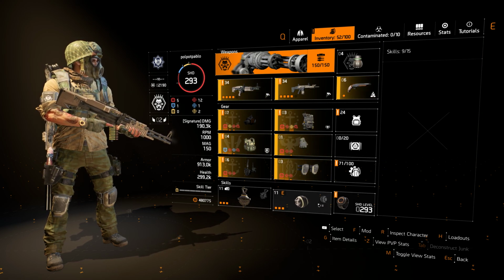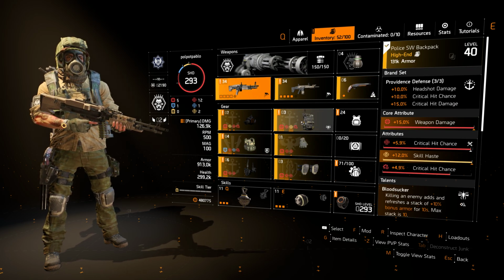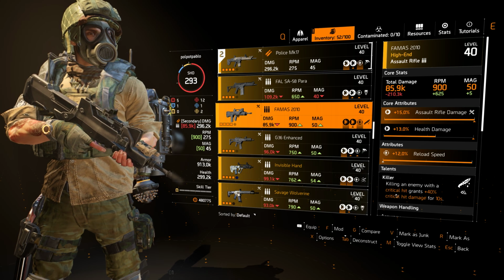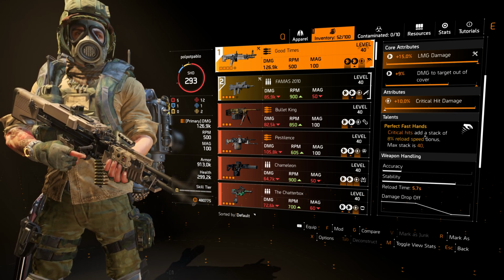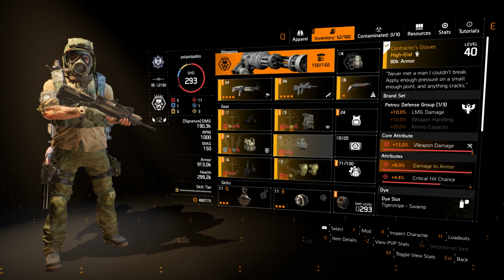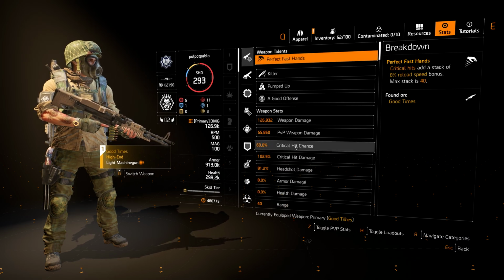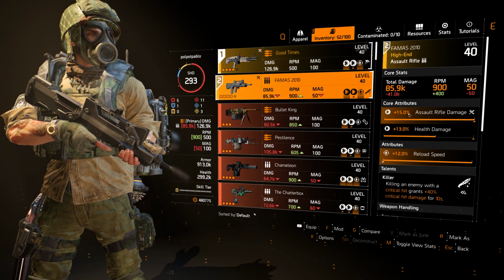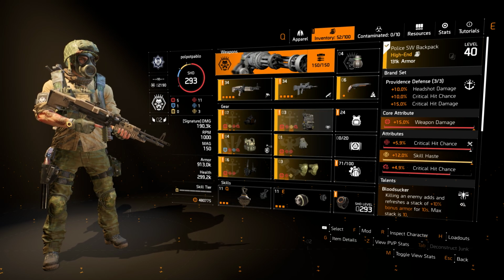INSANE crit chance/crit damage lmg build V2.0!!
Title says it all - I have gotten the foundation of a DISGUSTING crit chance/crit damage build going here. After only a few days of tinkering since i recorded this, ive since maxed the crit chance at 60 percent, and can get the crit damage up to about 110%. This build is a work in progress and is already shreddddddddding for me. Next video after this will be some gameplay with it!!! If you try this build, want a gear list, know of some improvements i can make, anything - lmk!!